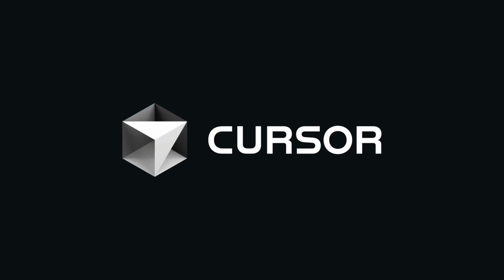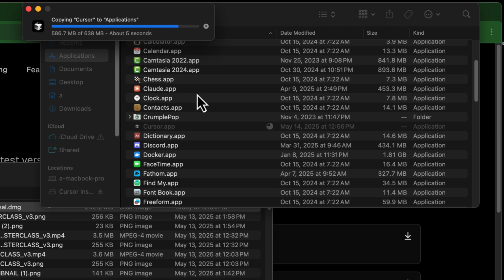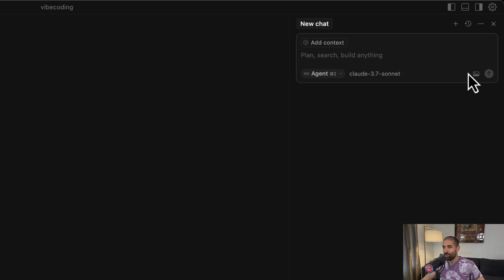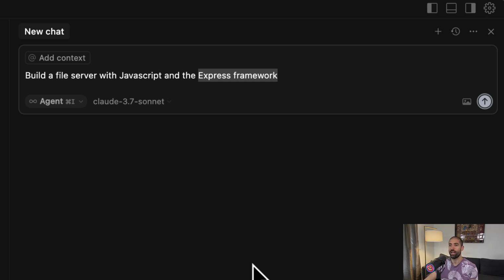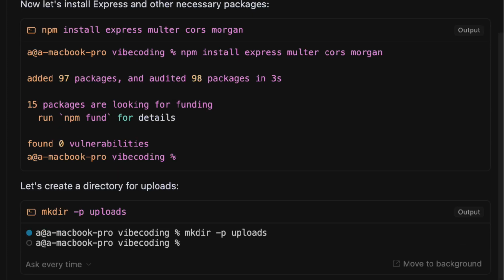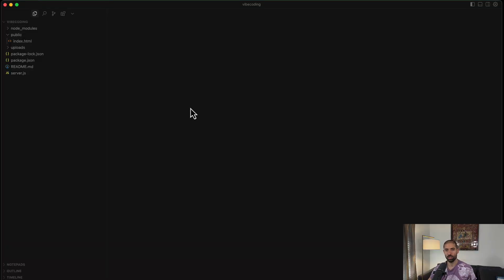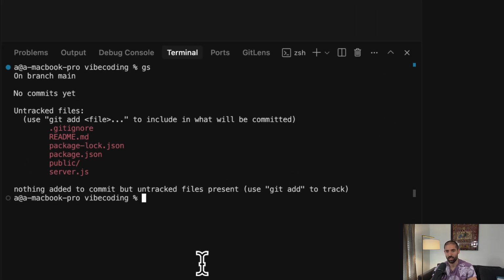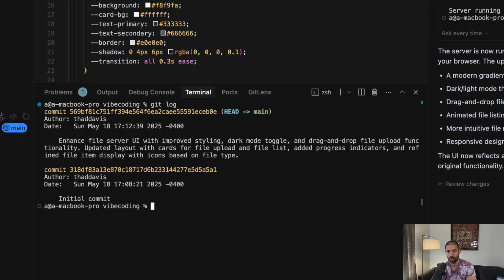Fundamentals of Vibe Coding with Cursor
Vibe coding is here. Vibe coding means using natural language to program computers and build software. Gone forever are the days of requiring or hiring software engineers simply for their ability to produce code. In this video we cover 2 of the most fundamental skills for enabling anyone to vibe code at a high level: Cursor & git. Enjoy!

ToC

00:00 Intro
01:00 What is vibe coding?
01:33 Security Concerns
02:27 Setting up Cursor
07:13 Starting to vibe code
12:22 .git

LINK TO .GIT MASTERCLASS BASED ON PRO .GIT

LINKS